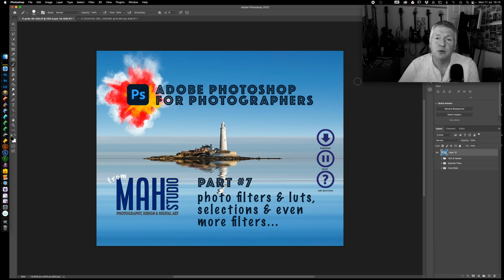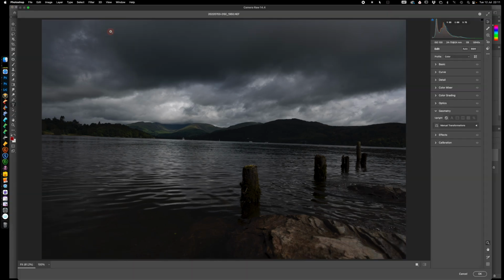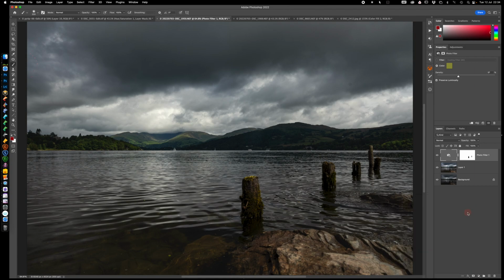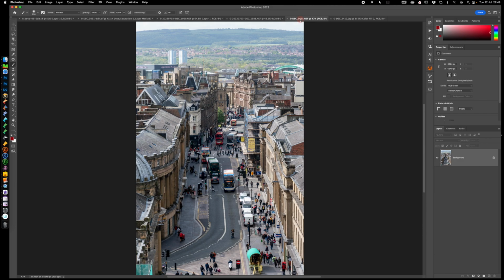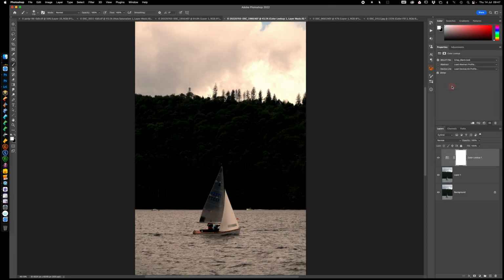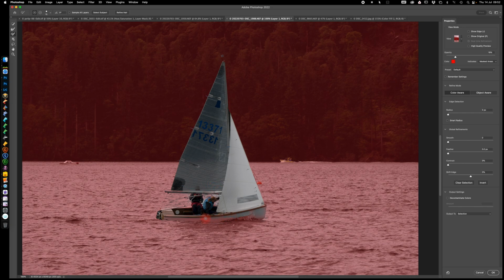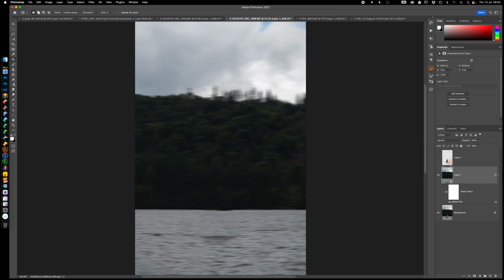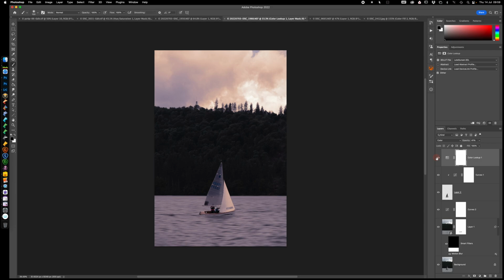Photoshop for Photographers - Part 07 - Photo Filters, Filters, & more Filters...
PHOTOSHOP for PHOTOGRAPHERS PART 07
Welcome to Part 07 of "Photoshop for Photographers", our series of videos which looks at developing your Photoshop skills with a photography bias.

In this episode we will taking a look at various photo filters as an aid to colour grading, applying LUTS (colour lookups), and start to wade through the various blurring techniques available in Photoshop

* Applying Photo Filters to your images
* Applying Colour Lookups aka LUTS to your images
* Applying Motion Blur
* Applying Tilt Shift Blur
* Basic selections
* Revisit Patching

And OOPS!
I was to include a look at some effects such as oil paint effect but have bumped that in to the next episode - I blame the lack of coffee while videoing :-)

CHAPTER LINKS
00:00 intro
01:22 teaser for todays content
02:40 homework solution :-)
03:56 camera raw filter
04:44 photo filters
07:30 photo filter and colour casts
09:12 filter - blur - tilt shift #1
12:10 filter - blur - tilt shift #2
15:20 main edit - recapping previous series techniques
15:53 luts (colour lookup)
17:42 rough selecting - sometimes all you need!
21:30 patching (out) image elements
22:45 filter - blur - motion blur
23:18 smart object
25:00 using masks to tune image view
25:30 using curves to pop image subject
26:45 add common adjustments to bring layers together
28:25 recap on episode
28:38 obligatory request for you to subscribe :-)
29:15 outro

DOWNLOAD & PLAY ALONG
To get the most from this series you are encouraged to download the materials used and play along; remembering where your pause button is so you can retry or revisit items in the moment as they are demonstrated and discussed.

ANY QUESTIONS?

Stay Safe
Mark